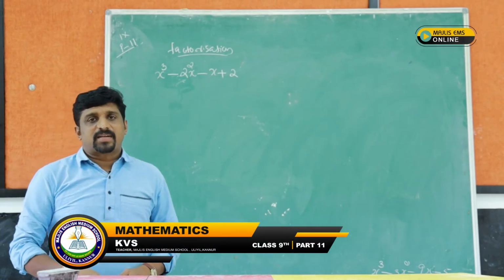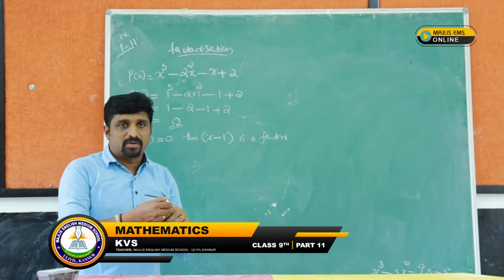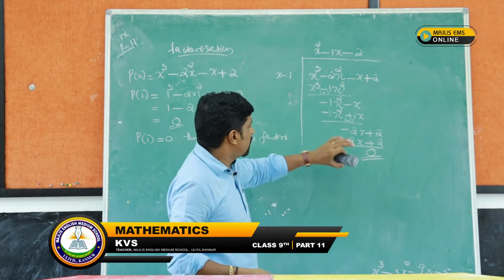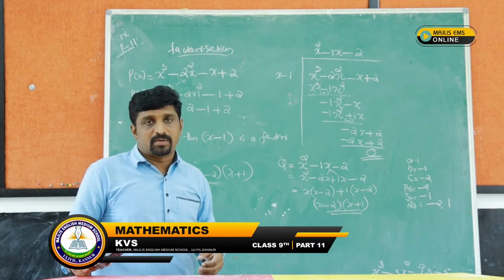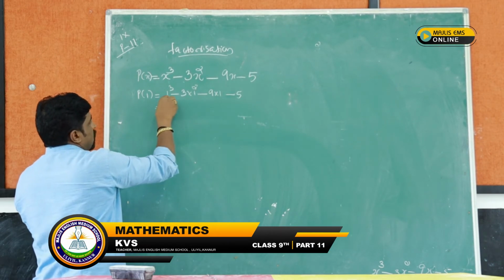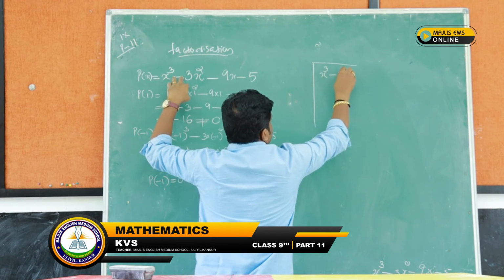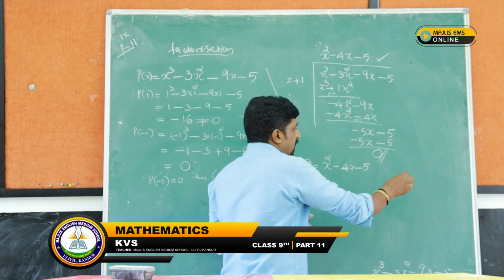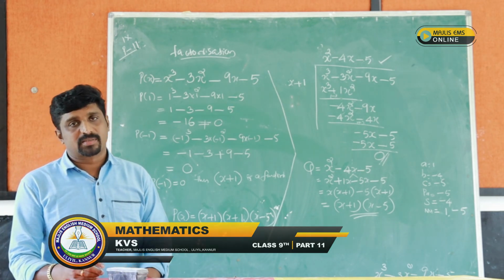9TH MATHS PART 11